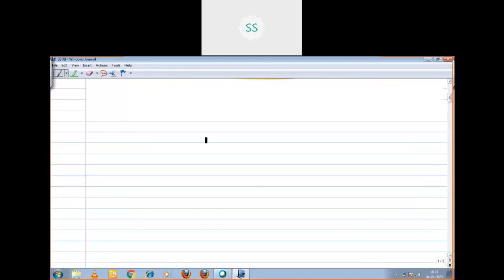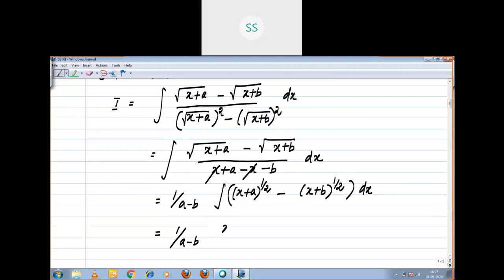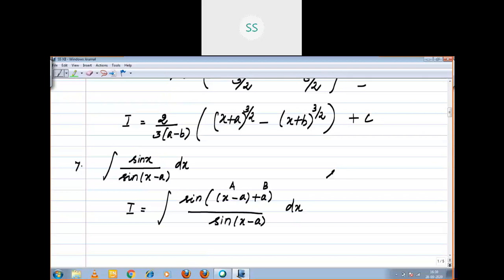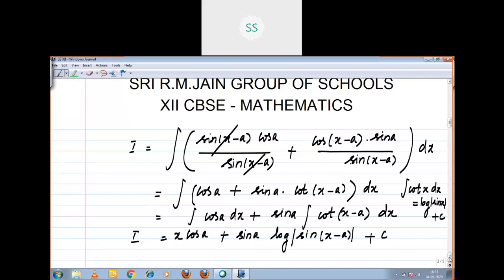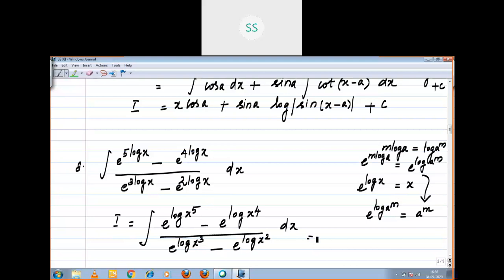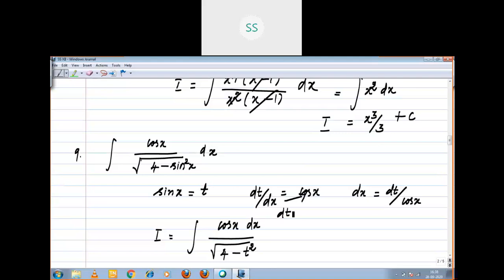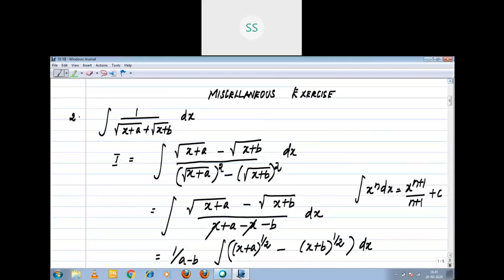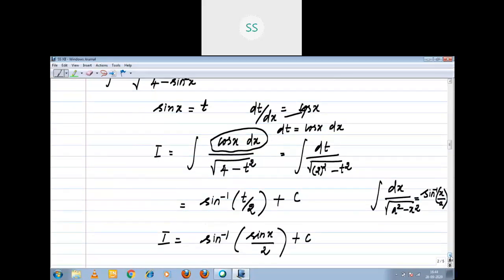CBSE --CLASS - XII -MATHS - Integrals miscellaneous Ex: Q.no: 2,7,8,9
CBSE MATHS CLASS  XII   mis ex qn no 2 S